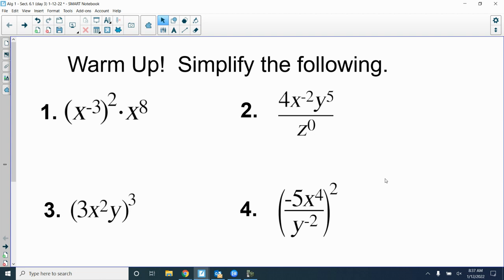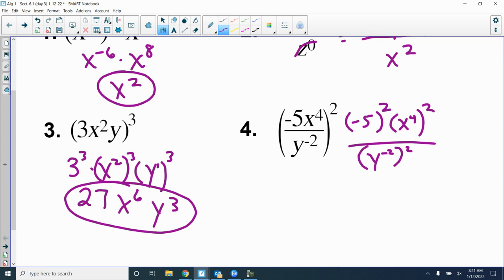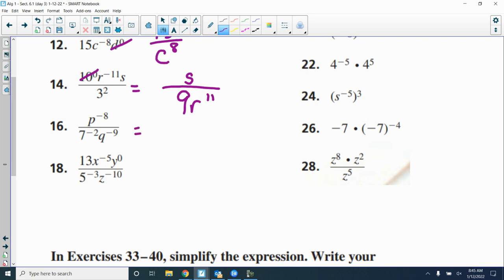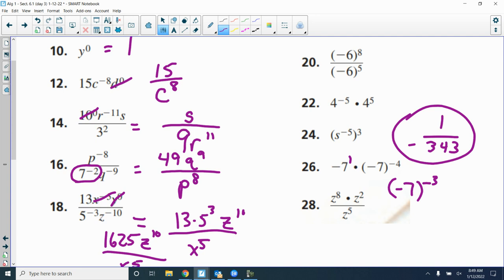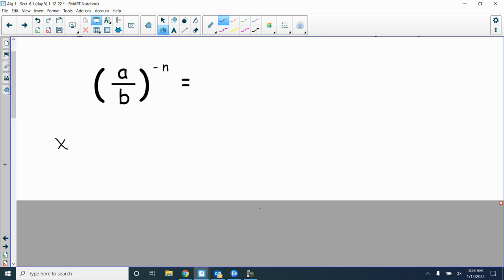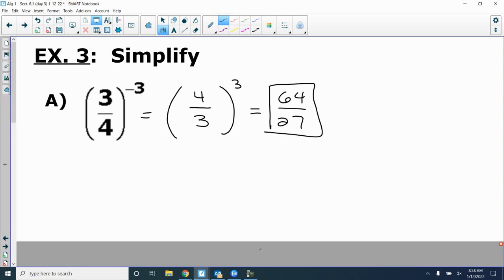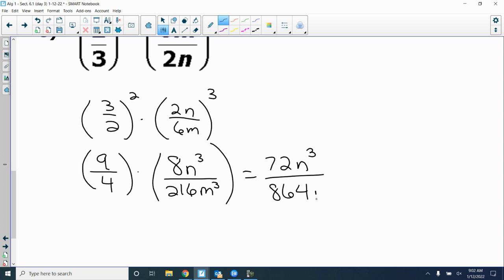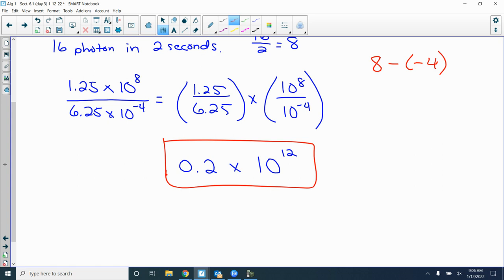Sect. 6.1 (day 3): Jan. 12, 2022